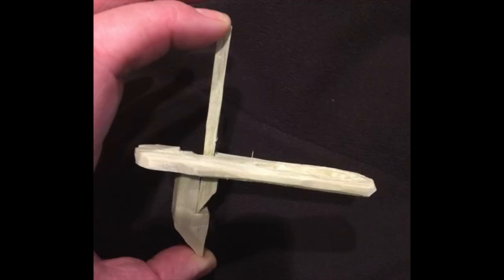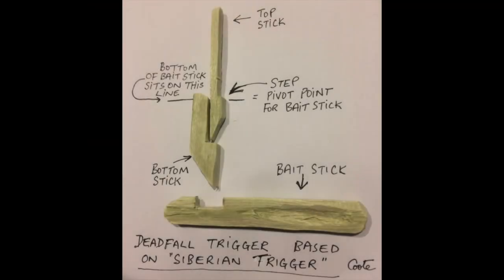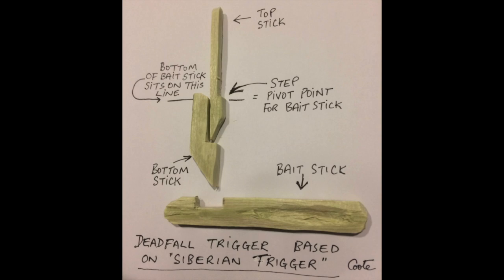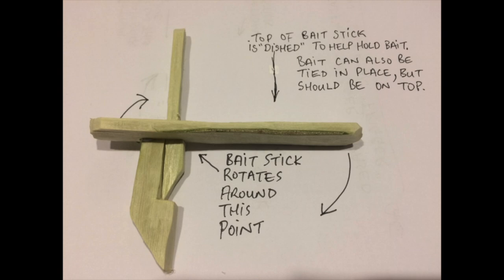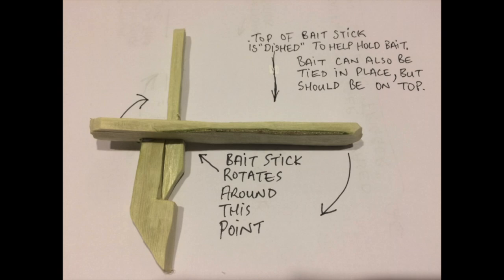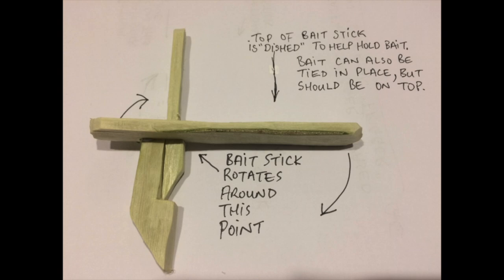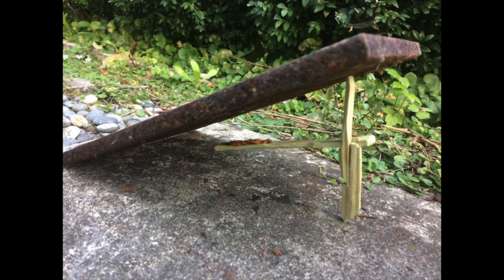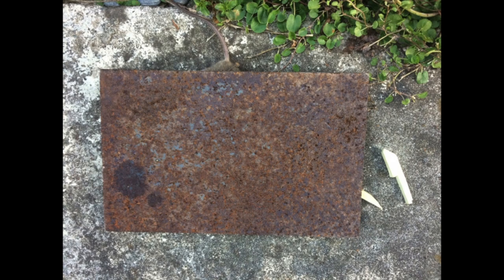Siberian Deadfall Trigger for Rodents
I've found that cutting a step into the side of the upper support stick makes this trigger much more predictable and sensitive.

The parts of this particular trigger need to fit together nicely so it may take a bit longer to make compared to other options.  However the trigger can be placed right under the weight being used which generally isn't how a figure 4 or Paiute trigger is set.

The Promontory Peg trigger can also be placed completely under the deadfall weight.  While I've had success with the Promontory Peg, I find that the Siberian trigger is generally quicker and easier to set, with more reliable sensitivity, on an uneven surface.